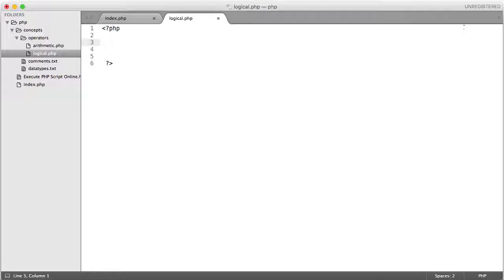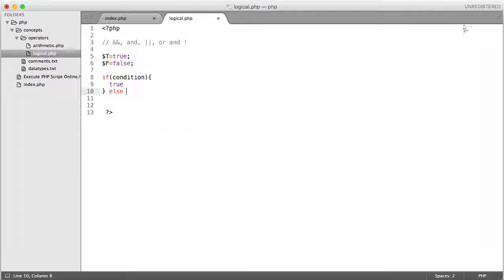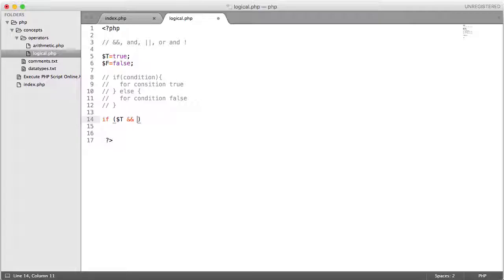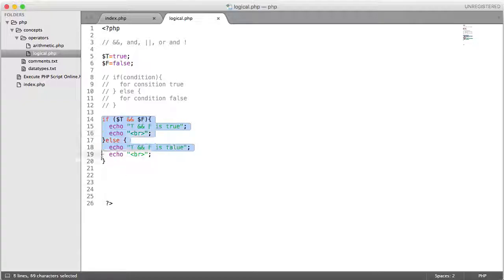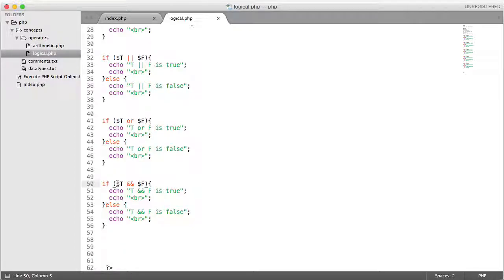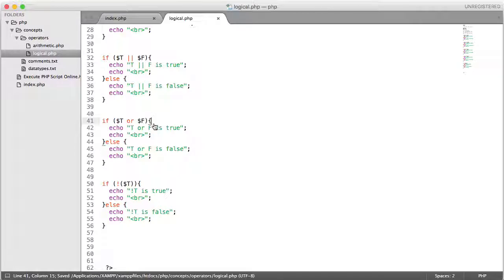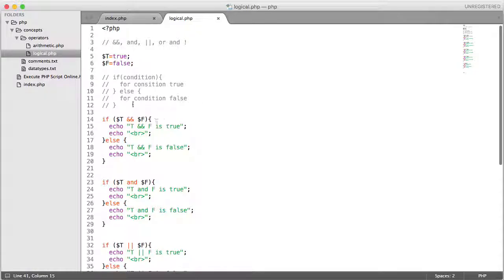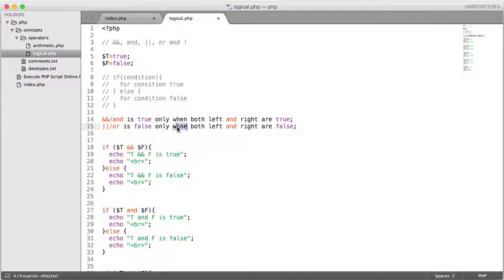PHP Logical operator Examples [part 10]